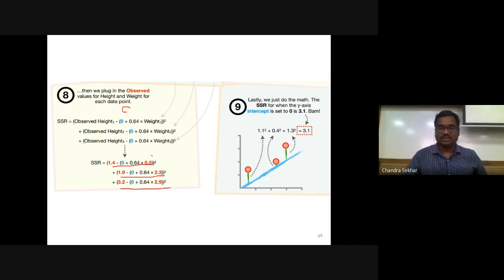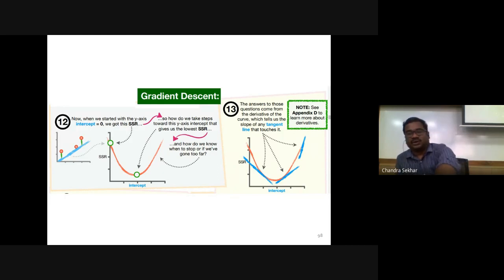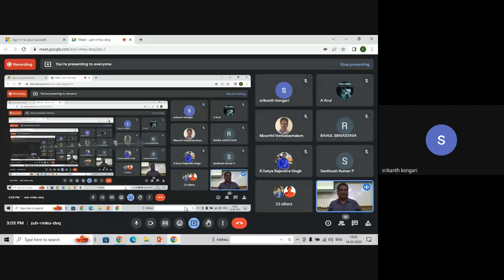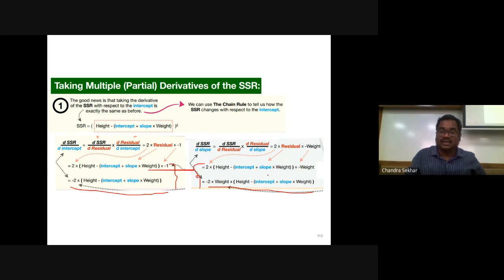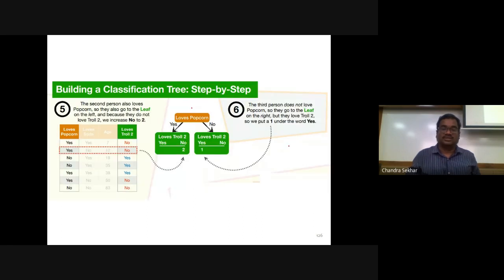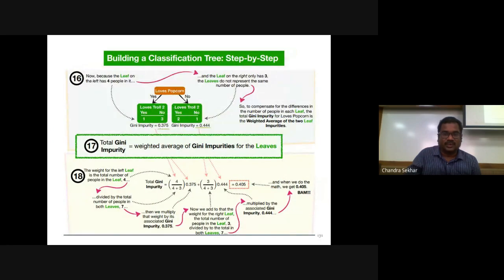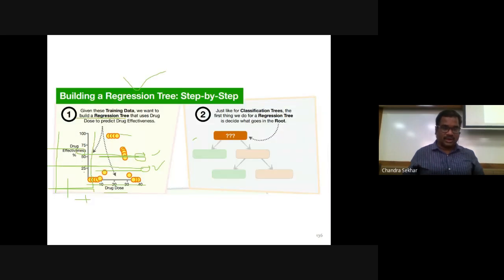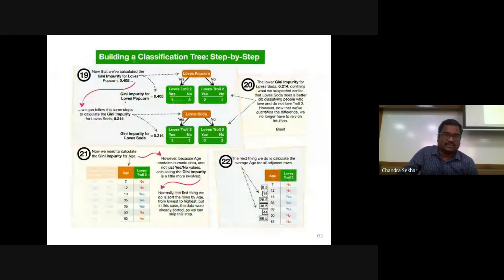ATAL FDP IIITS : Session on ML- Part 2